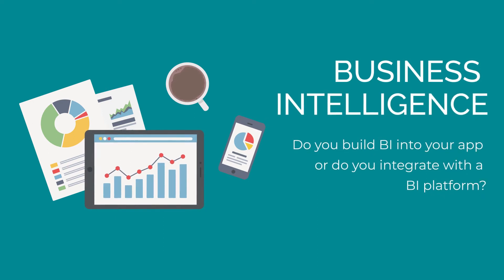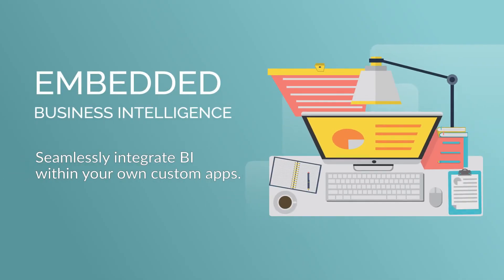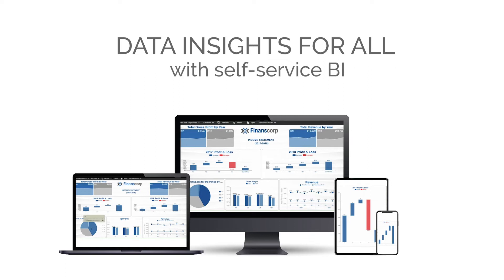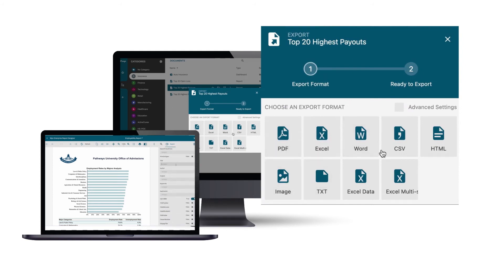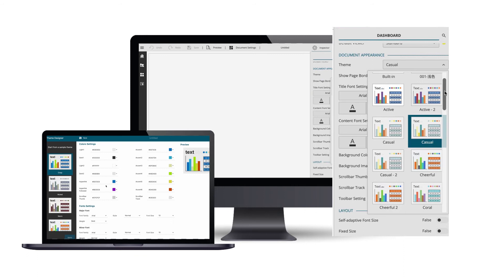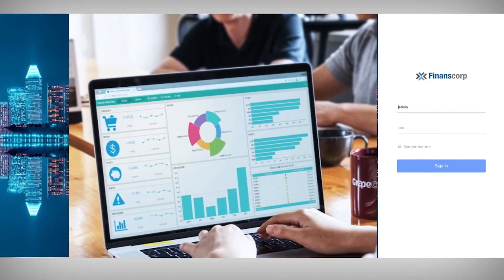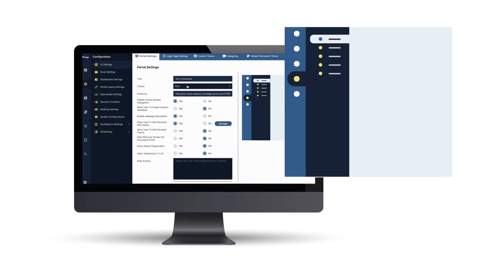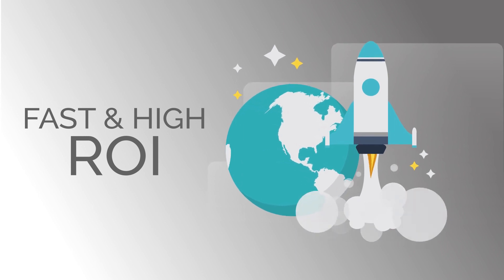Wyn Enterprise | A Scalable Embedded BI Solution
Wyn Enterprise is a complete BI and advanced analytics solution. Wyn's embedded BI platform gives users across any vertical an intuitive portal for interacting with their data. Wyn can be woven into an organization's existing software applications, reducing end-user push-back and minimizing the learning curve.

Designed for self-service BI, Wyn's easy-to-use dashboard and report designers enable users to develop their own ad-hoc dashboards and reports based on the secured data. In the era of post-pandemic, work-from-home, and hybrid workforces, self-service BI provides advanced analytics capabilities to any employee—even if they’re working from the kitchen table.

Self-service BI allows users to run their own queries and create their own reports, even if they don’t have a background in statistical analysis. Since the data is governed and secured, there is no risk of data leaks or data inconsistencies. There is always a single source of the truth.

Discover the story behind your data with Wyn Enterprise. Embed advanced analytics, interactive dashboards, and distributed reporting into any multi-tenant application with no per-user fees or data limitations.

Features:

• Embedded BI
Seamlessly embed analytics within your own applications. Integrate dashboards into your business applications with API and iFrame capabilities.

• End-user BI Reports
Leverage Wyn's powerful and fast reporting engine to develop complex BI reports.

• Interactive BI Dashboards
Analyze data and deliver actionable information with interactive dashboards, multi-dimensional dynamic analysis, and intelligent drilling.

• Easy-to-use Designers
Drag-and-drop controls enable non-technical end-users to visualize, analyze, and distribute permitted data easily.

• Self-service BI
Eliminate your dependence on the IT departments and data analysts. Offer every end-user (from code-first to code-free) the ability to create custom ad hoc reports and interactive dashboards.

• Built-in Multi-tenant Support
Enhance your SaaS-based business applications with a BI platform that natively supports multi-tenancy. Manage your BI resources and data across all your customers from a single environment.

•  Scalable Architecture
Deploy additional workers and load-balancing servers to scale up your business intelligence (as you scale up your user base) without increased costs.

•  White-label Solution
Utilize along with your own custom UI to provide a unique BI experience for your users.

• Exceptional Support
Unlimited support with our supports team, composed of industry technical professionals that understand the model process of data visualization.

Say Goodbye to User Fees

You need a scalable BI platform. You also need to know how much it will cost in the long run. Wyn's scalable licensing model allows room for your business to grow without growth in licensing fees.
• No per-user fees
• No limits on data size

20+ Years in the Industry

Unleash the full potential of embedded ad hoc reporting, driven by the same ActiveReports engine that has led the industry for 20+ years.